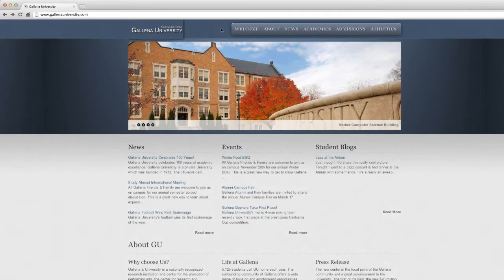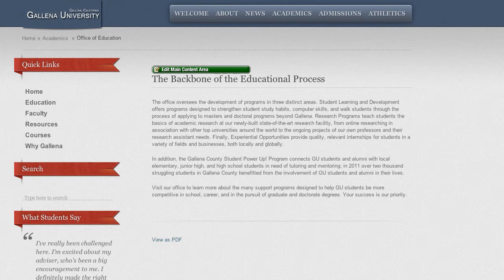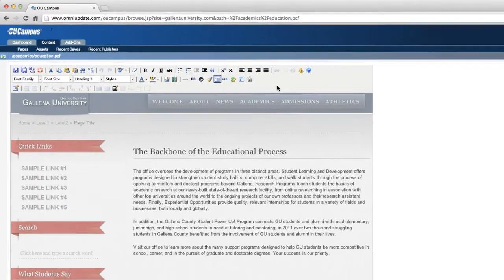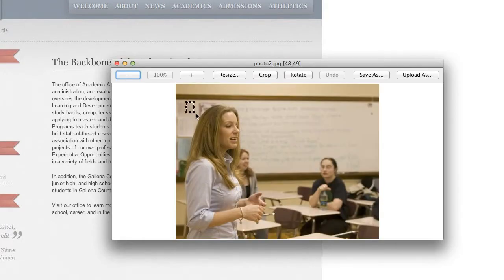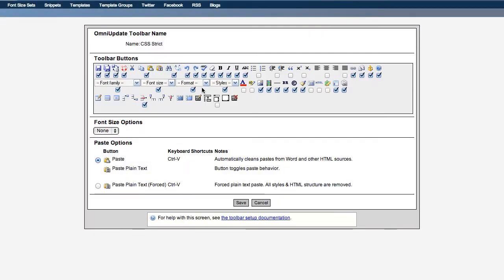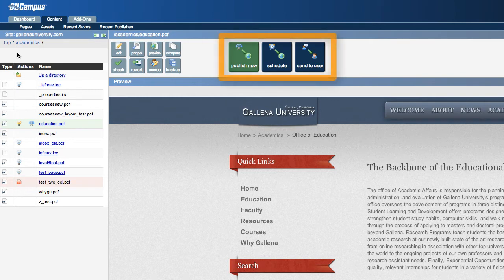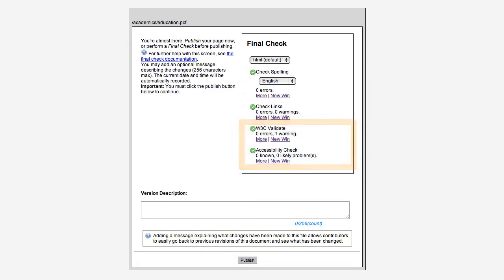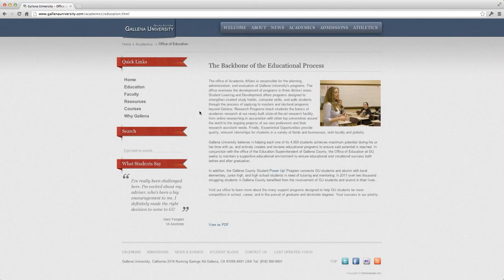OU Campus: Editing and Publishing Pages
See how simple OU Campus makes editing and publishing pages using a familiar in-context WYSIWYG editor.